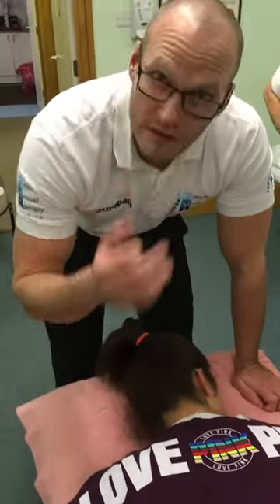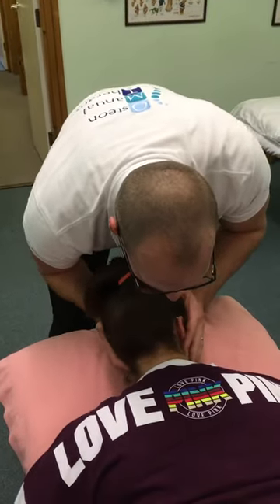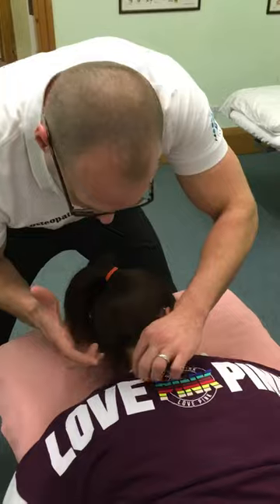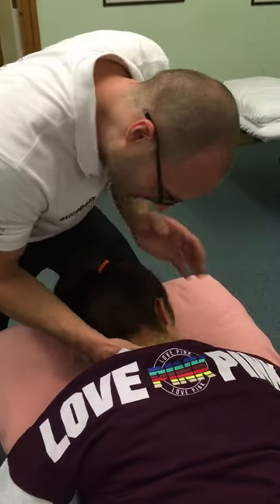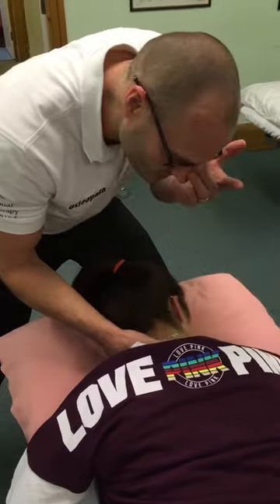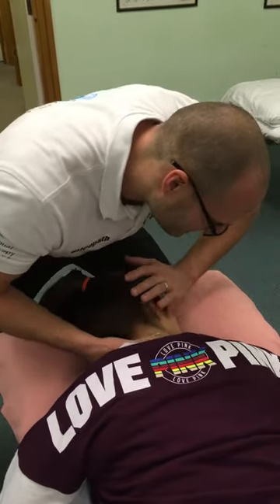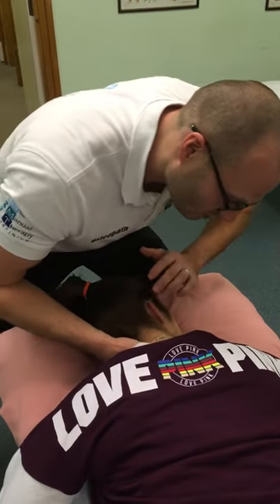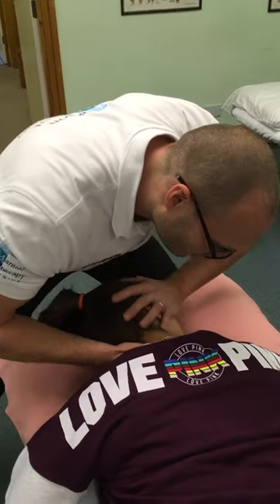First Rib Manipulation in Extension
This is an adaptive first Rib Manipulation in extension, the csp is not comprised in the position, patient is screened fully and no contraindications to the manipulation.. demonstration by Giles Gyer lead lecturer with OMT Training and MSK Osteopath..